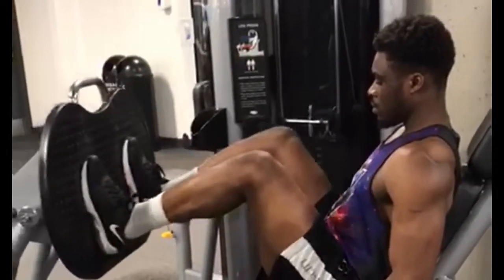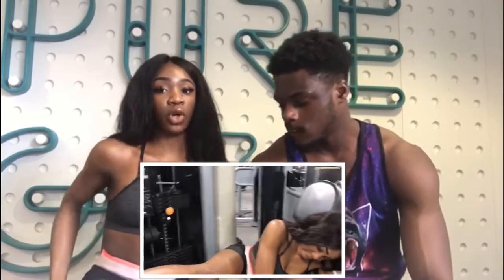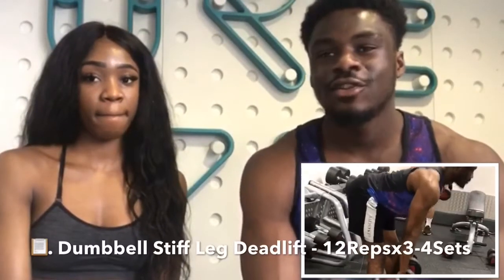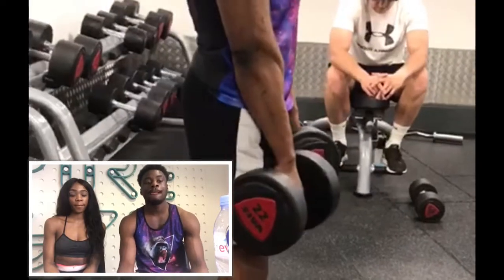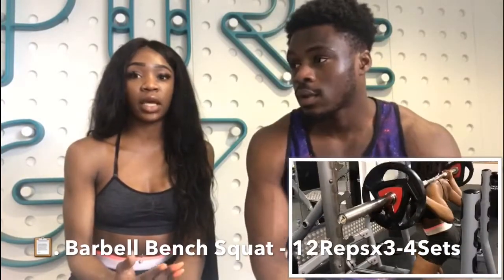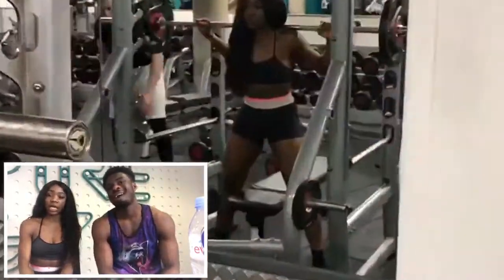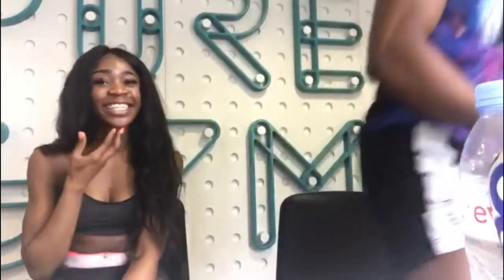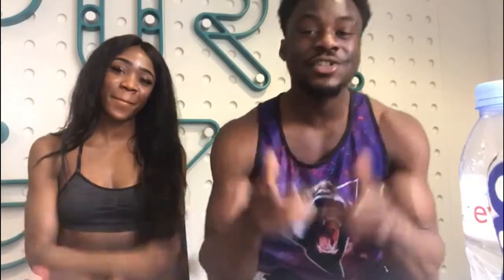RCKLESS gets FITWITHCEE - Leg Day Routine, Justifications and Talks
RCKLESS gets FIT WITH CEE.
Explanations on our Leg Day Routine, Sets and Reps including Justifications for exercise and reasoning. Conversations about training and goals.
Comment if you’d like to see more of this

We bring motivation, education and inspiration with our athletes.

MINDSET OVER EVERYTHING. STRENGTH FROM WITHIN

We are Buildagorilla. Your motivation is our passion. We are your personal motivators, your personal trainers, your lifting expert, your support group. We provide the motivation, education and inspiration you need to burn fat, build muscle and build your best self.

We Help Our Beginners Reach Their Health, Fitness And Body Goals Through Information & Motivation.